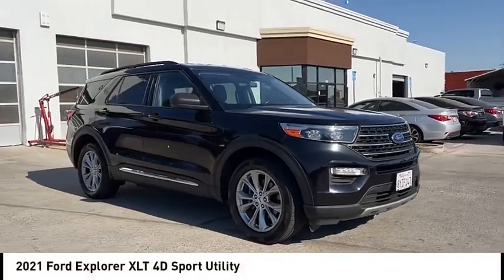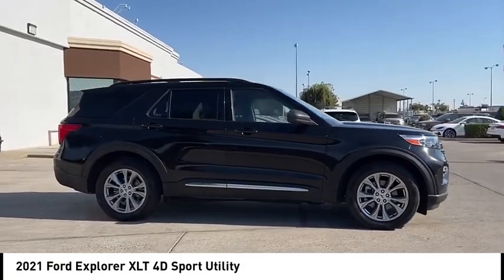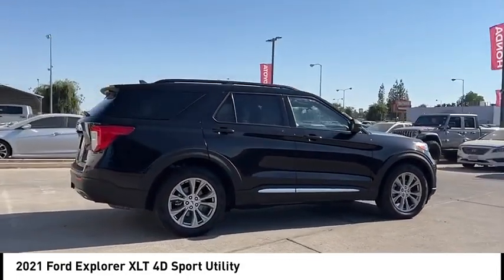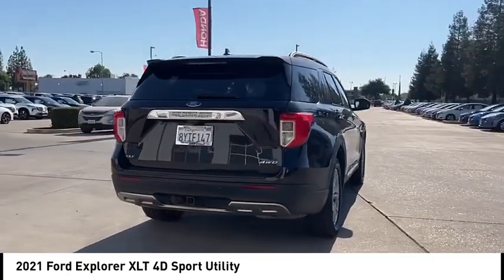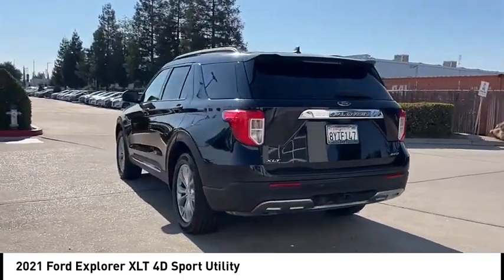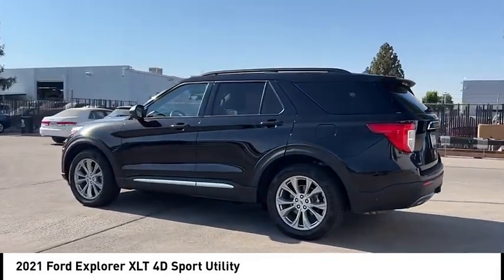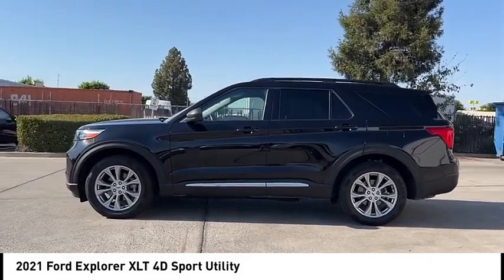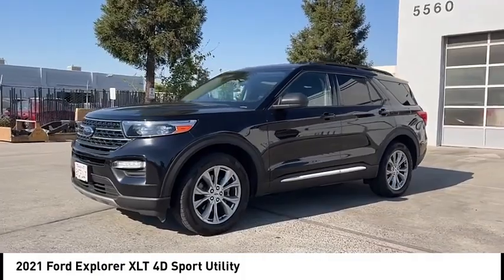2021 Ford Explorer VIN MGB98817PX Used FRESNO HYUNDAI LITHIA VISALIA MADERA CLOVIS REEDLEY DINUBA S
2021 Ford Explorer XLT 4D Sport Utility - Stock#: MGB98817PX - VIN#: 1FMSK8DH2MGB98817

Check out this 2021 Ford Explorer.   Welcome to Lithia Hyundai of Fresno. Your home to an unique experience, with over 400+ vehicles to choose from.brbrOur non-commissioned sales staff will focus on your needs and experience when shopping with us, and we are proud to provide our guests with a simple, fast, and transparent purchasing process.brbrThis beautiful gem with low miles was meticulously inspected and reconditioned by our Certified Service Team. Lithia Hyundai of Fresno offers an Exclusive 150-Point Vehicle Inspection, Premium Tire and Brake Reconditioning Standards, Third-Party Price Validation, and a Vehicle History Report.brbrCome to Lithia Hyundai of Fresno where Used cars are like NEW.brbrMUST SEE IN PERSON TO SEE THE TRUE VALUE.brbr. Recent Arrival! CARFAX One-Owner. Clean CARFAX. 20/27 City/Highway MPG 2.3L EcoBoost I-4 10-Speed Automatic 4WD Multi Point Safety and Mechanical Inspection Performed By Certified Technician, New Filters, Fresh Oil Change, Detailed Interior and Exterior for Delivery. Contact the dealership today.